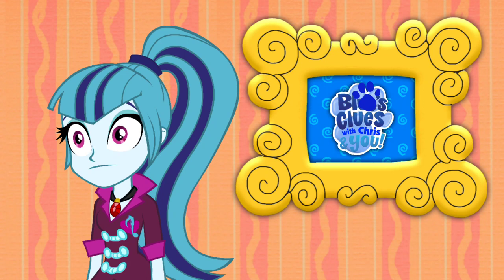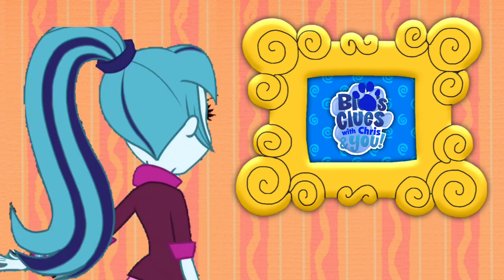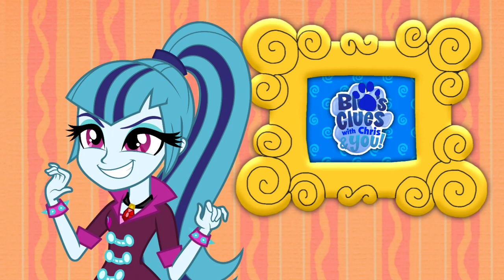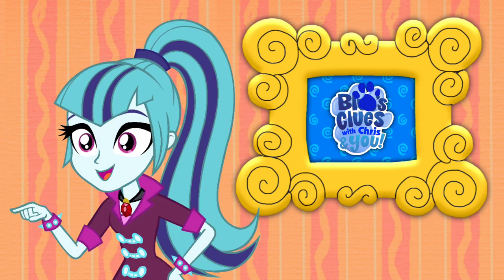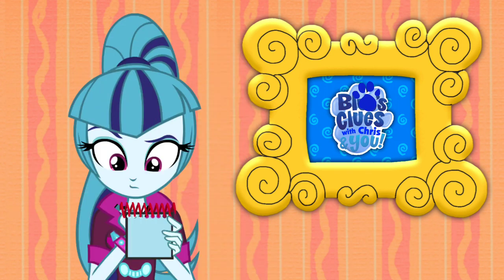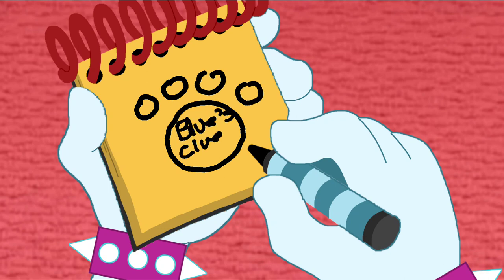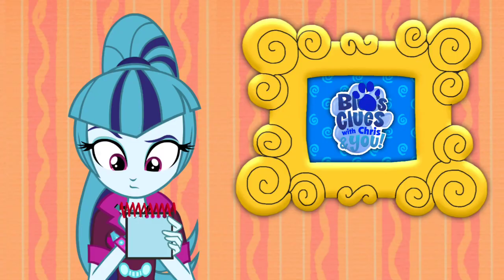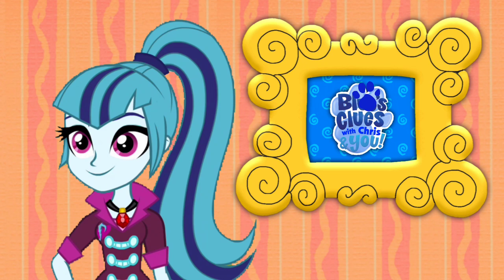Blue's Clues and Sonata Dusk: How to Draw - Blue's Clues with Chris and You Logo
Sonata Dusk found a clue on this picture of Blue's Clues with Chris and You Logo a fanmade series created by Chris 14.0.

Credit: 15.ai Sonata's Voice, Ben Casey, Superrocco10, xXChris14Xx, Botchan-MLP, Doctor-G and Other Vector Artists